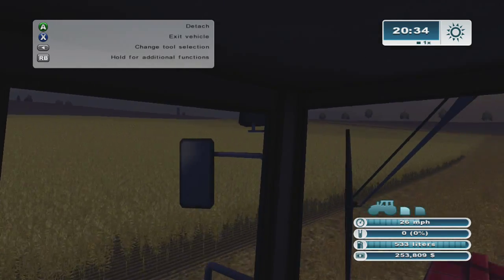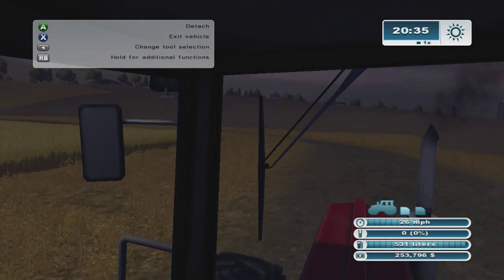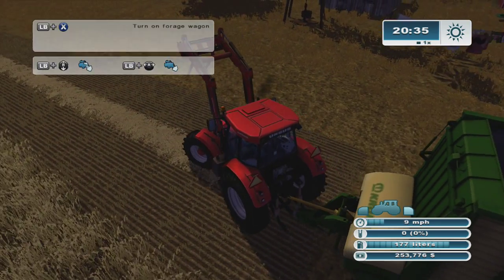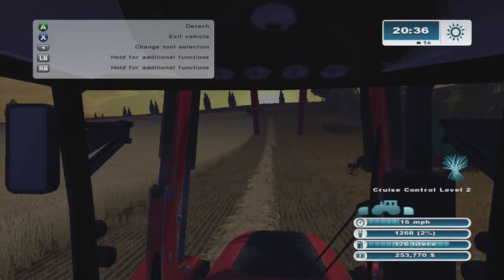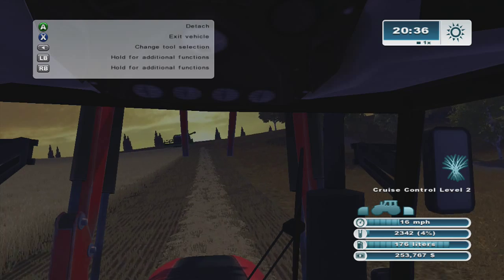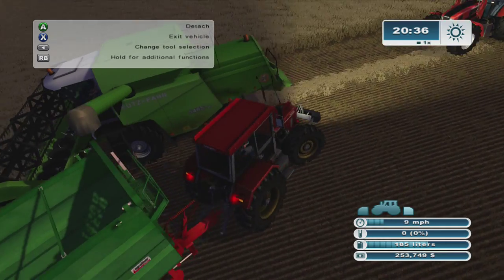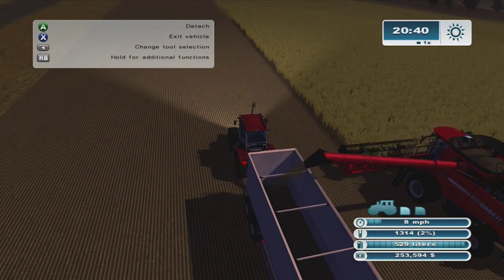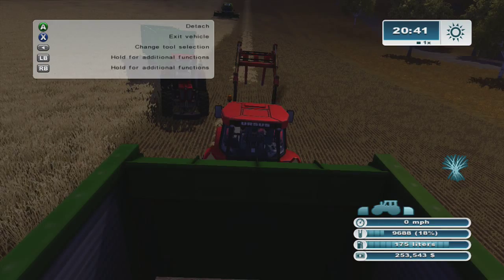Farming Simulator 2013 Xbox 360 series 2 ,ep 38 on it again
welcome to series two as we take on the usa map of westbridge hills,Today we fire on with the harvest
donations info : If you would like to donate big or small to the channel inbox me on youtube or my facebook page and will sort you a link out for paypal , all donations will be put back into the channel for updating equipment and dlcs/betas and new games and giveaways, cheers guys and girls :)